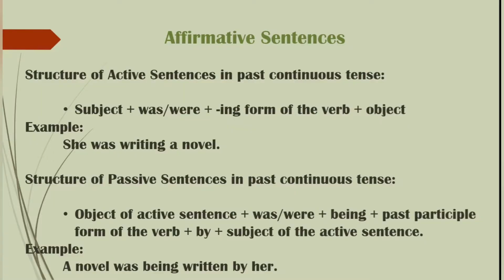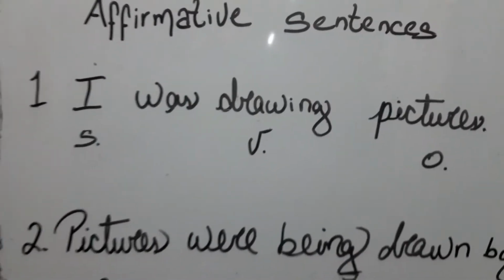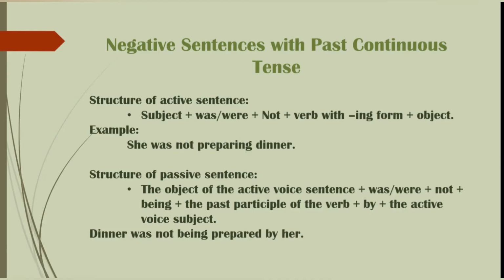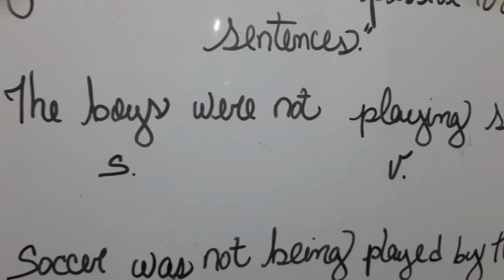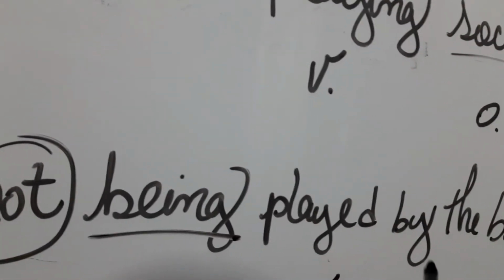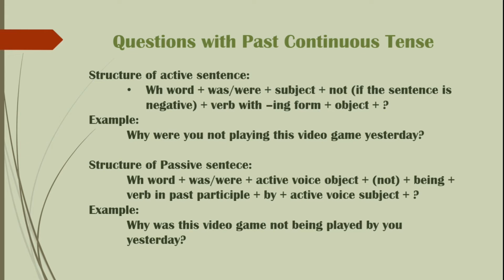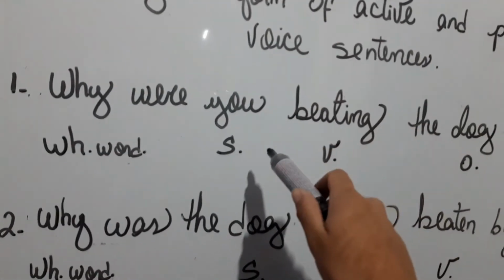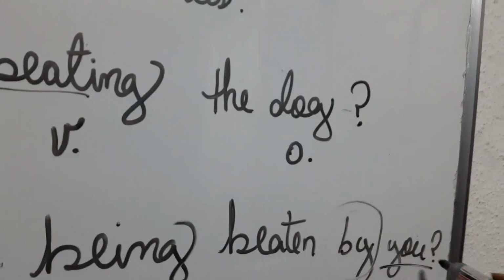Active and Passive voice with Past Continuous Tense